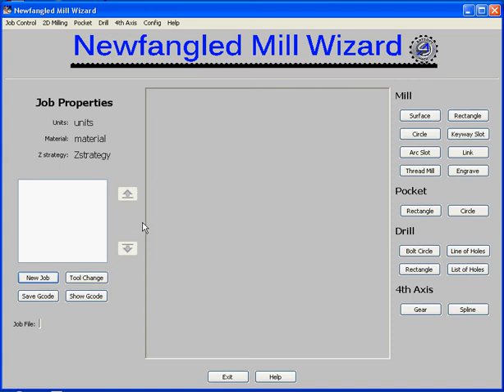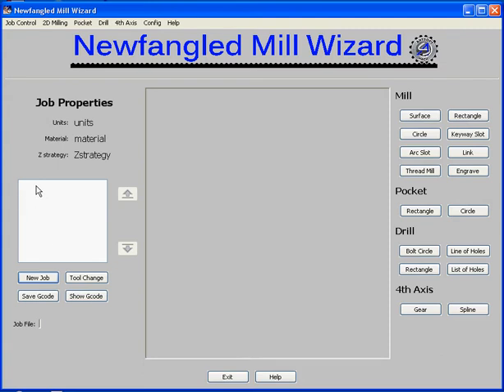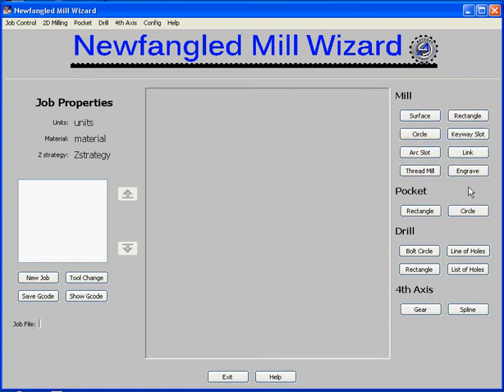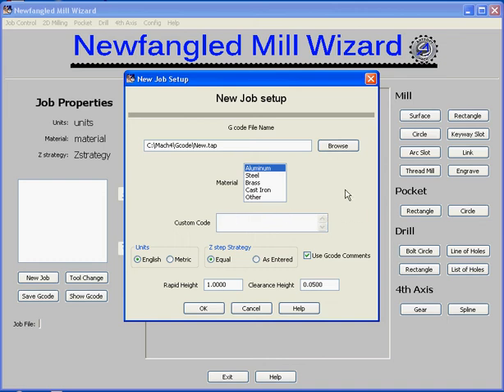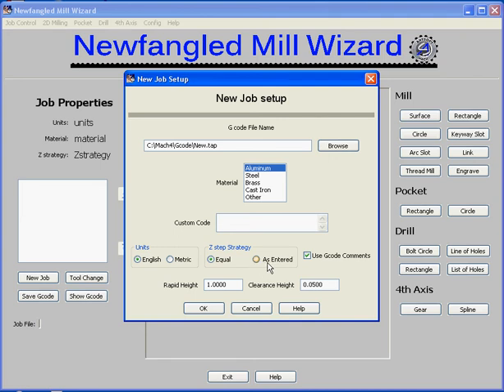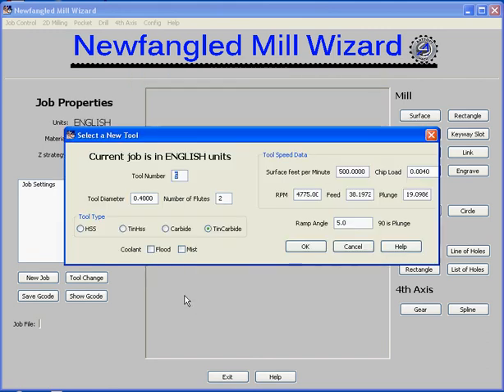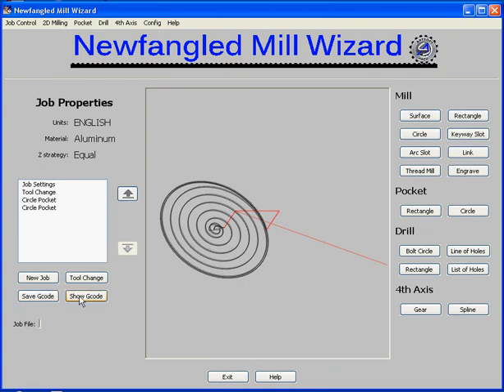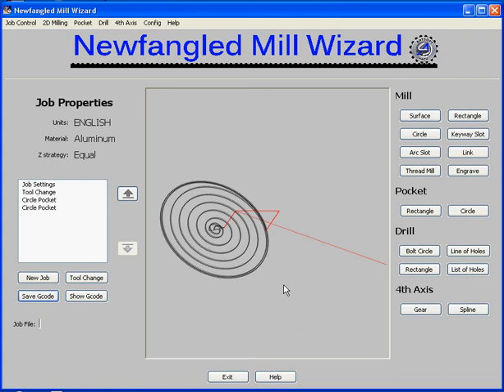M4WizardIntro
Introduction video to the new Mach4 wizards.